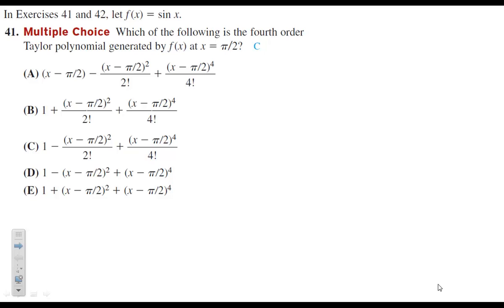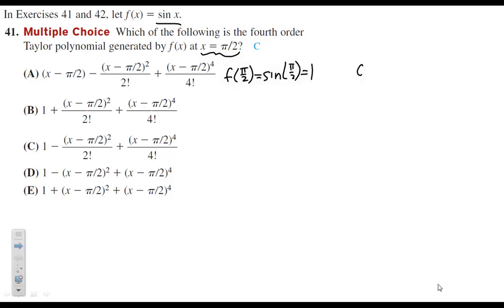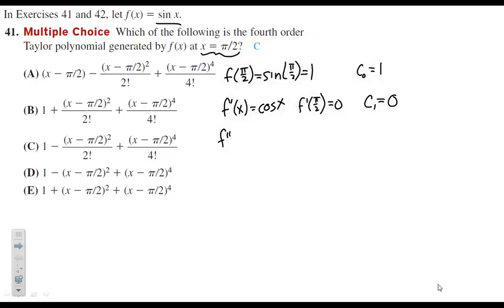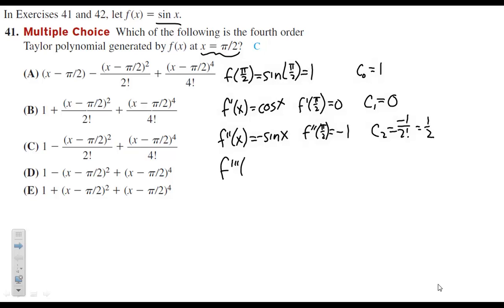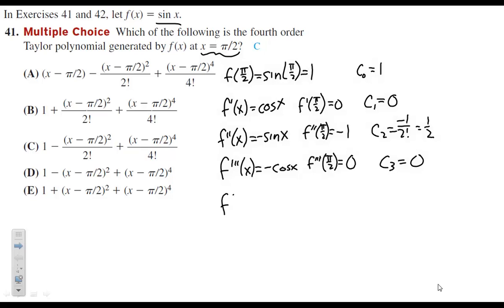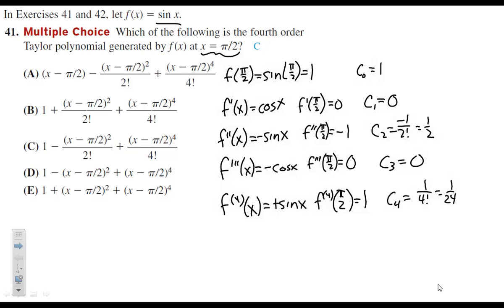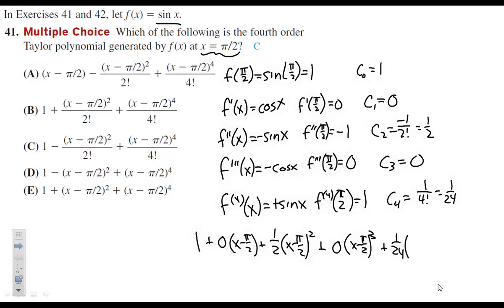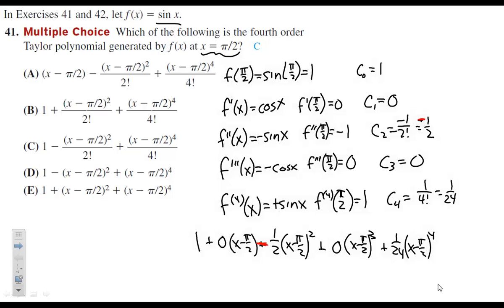fdwk3e 09 02 hw 41